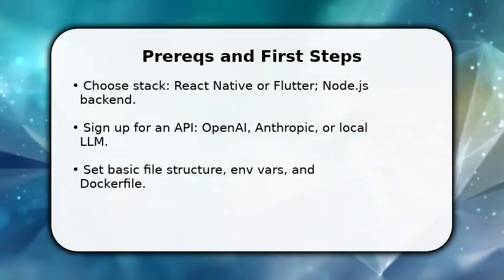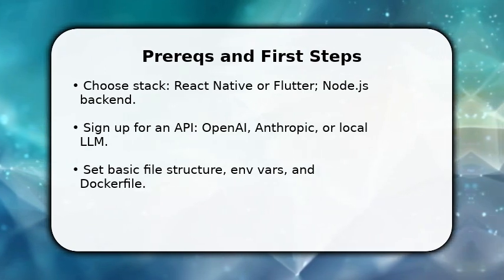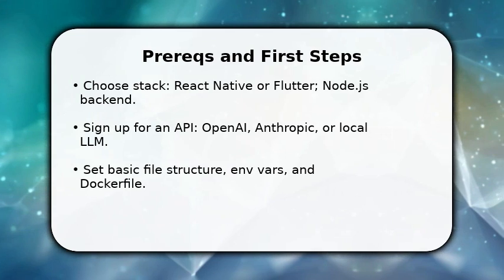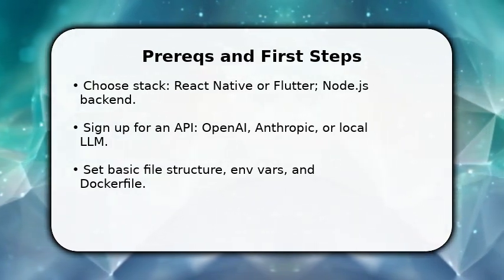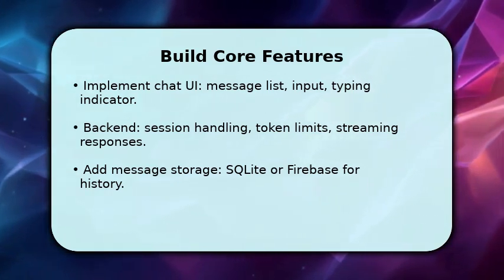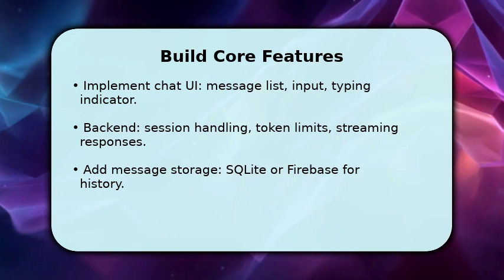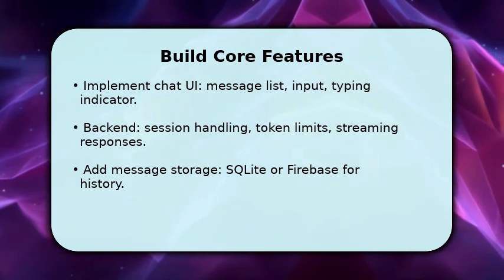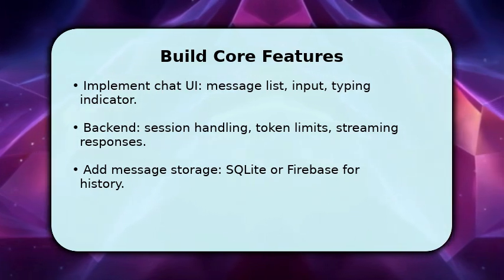How to Make Chatbot Ai App (easy Method)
Learn the straightforward steps to create your own AI chatbot application. This video guide covers essential tools and methods, making it easy for beginners or tech enthusiastdicts alike.

AI Chatbot, Create Your Own App, Easy Method, Chatbots Basics, Development Tools,